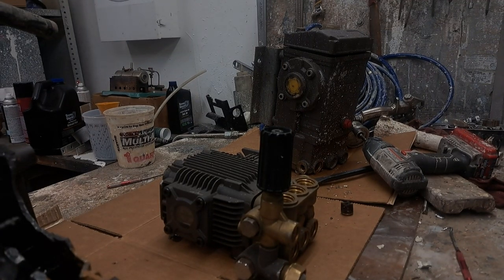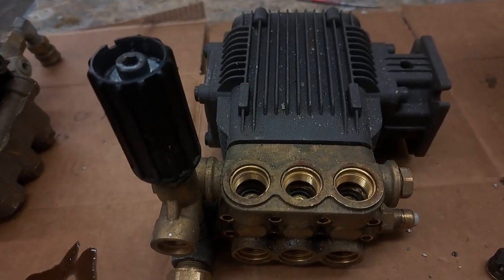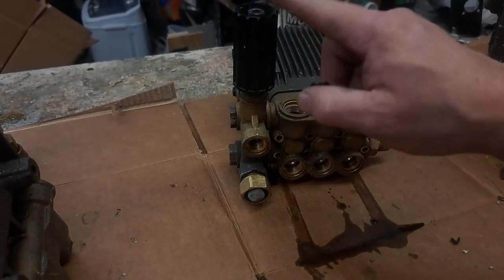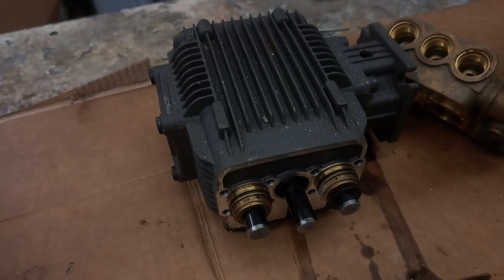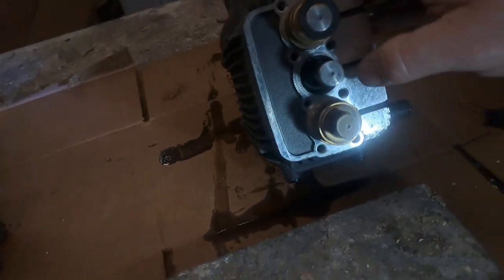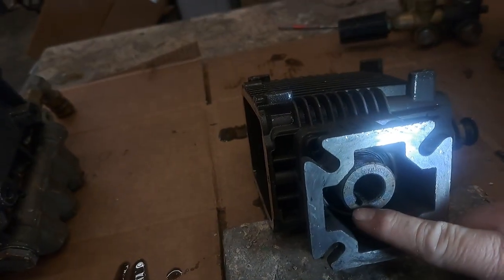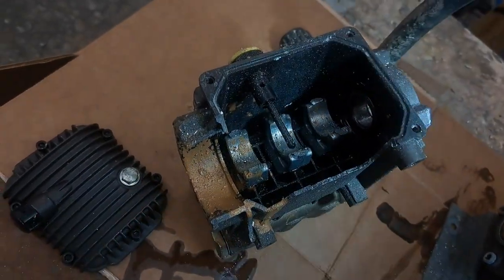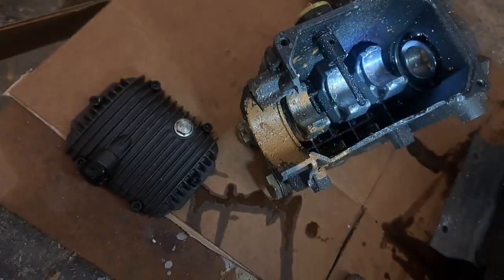Pressure washer pumps, how they work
How the pump on a pressure washer works, Think of a 3 cylinder engine. Catastrophic failure of pumps